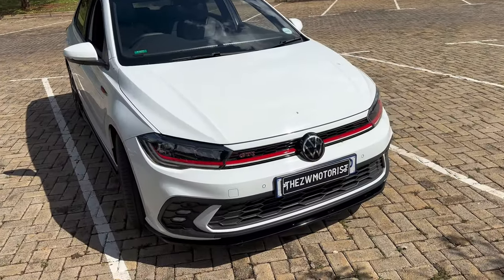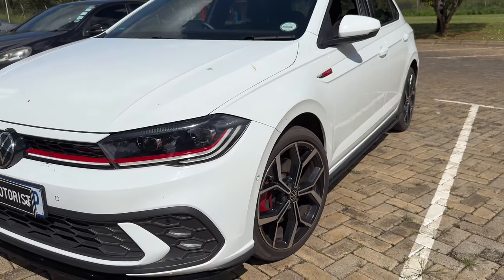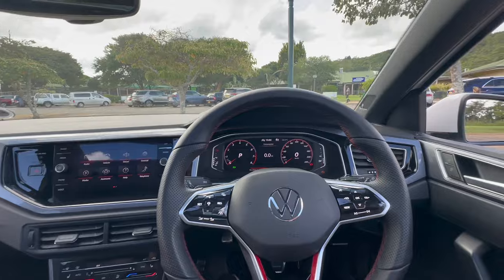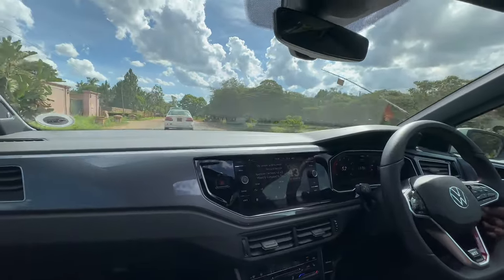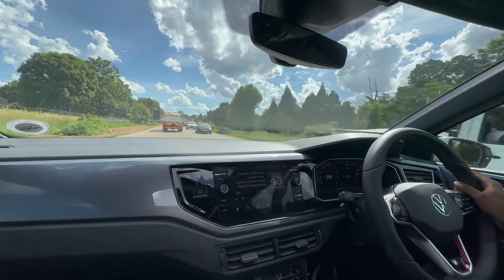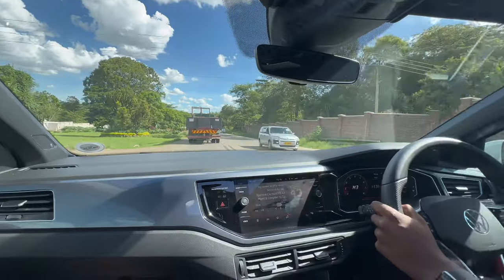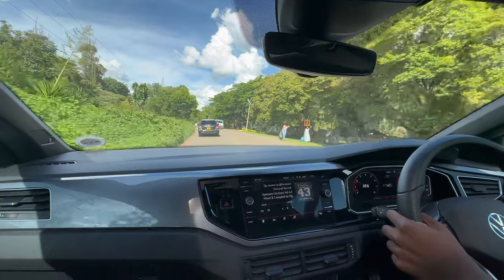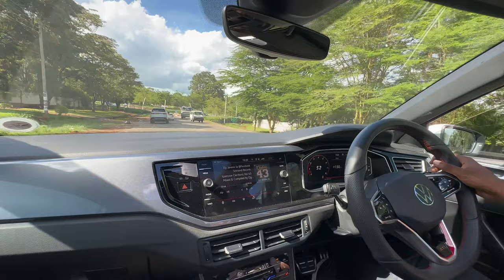2022 Volkswagen Polo GTI. The ultimate pocket rocket.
I'm back again with another car review and today I have the pleasure of showcasing  this stunning facelift Polo GTI. This is 2022 model with the 2.0L turbo-charged engine which puts out 197hp and 320nm of torque all to the front wheels. Also this is the most powerful engine to date that has been fitted to the Polo GTI by the Germans. Somehow the Polo GTI has become the peoples favourite over the Golf GTi. So let's indulge in this hot hatch and see what the fuss is all about. I hope you all enjoy the review and get to live vicariously through me. Your support is greatly appreciated always.